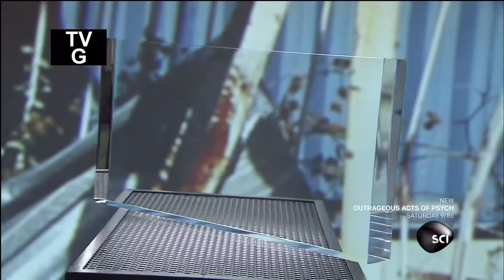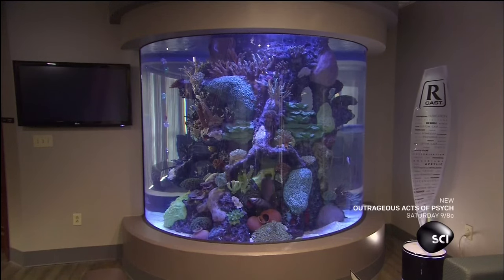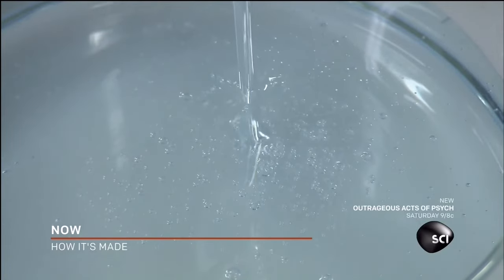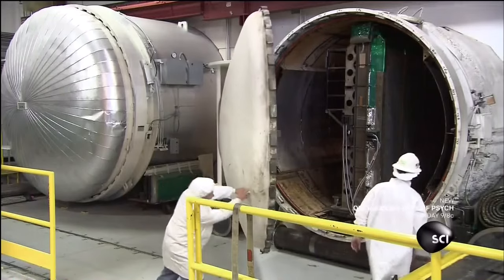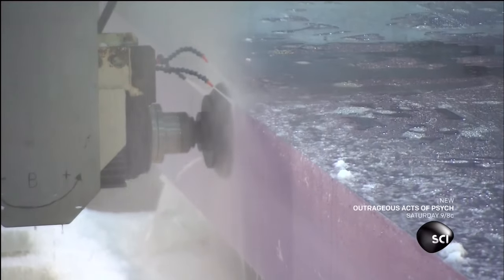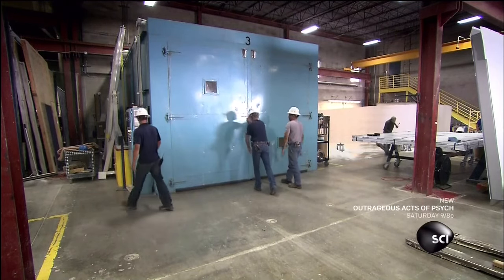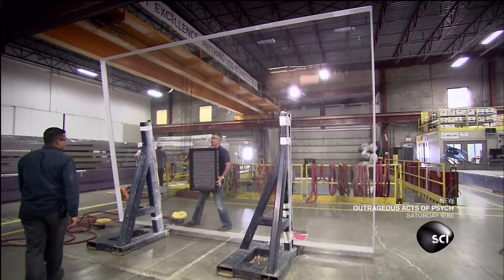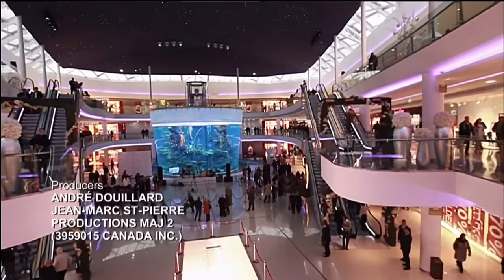HIM 625d Aquarium Windows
Segment on how they make commercial aquarium windows